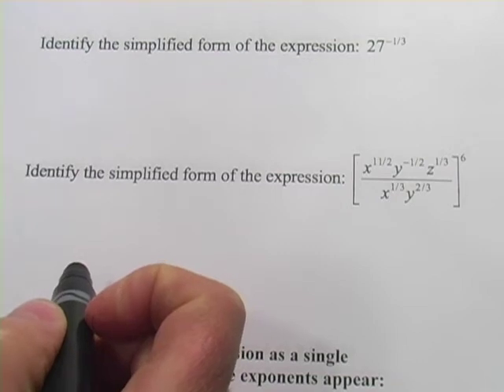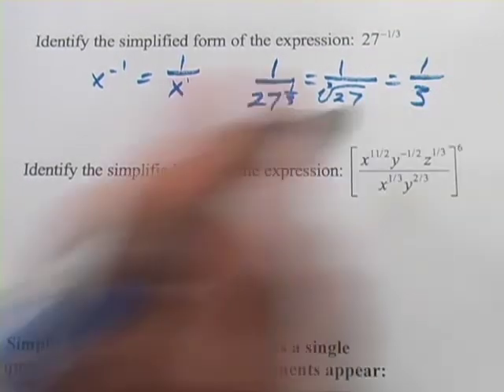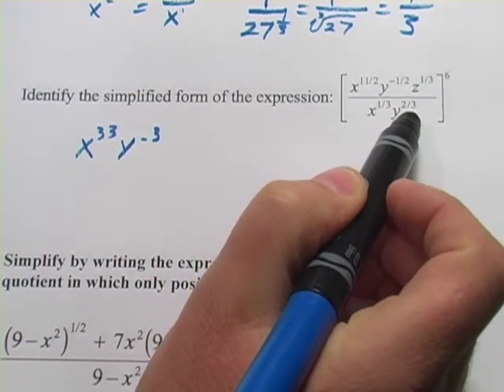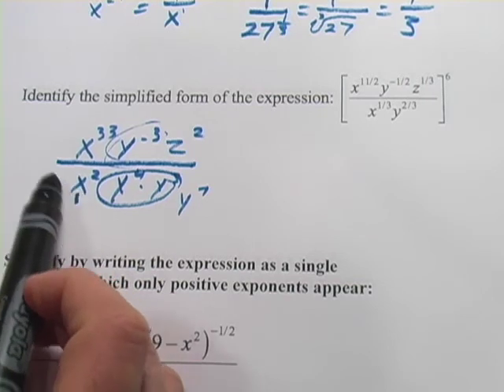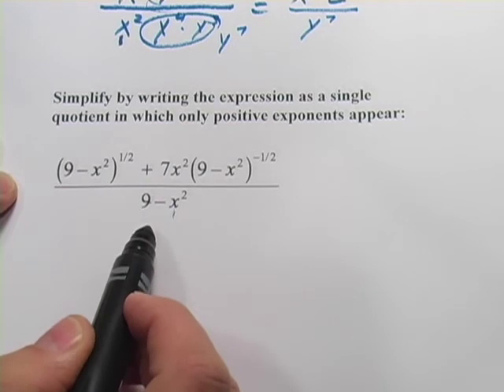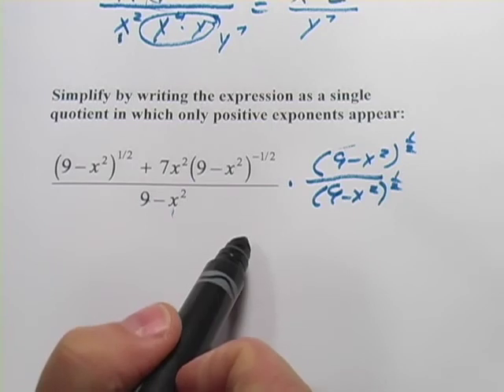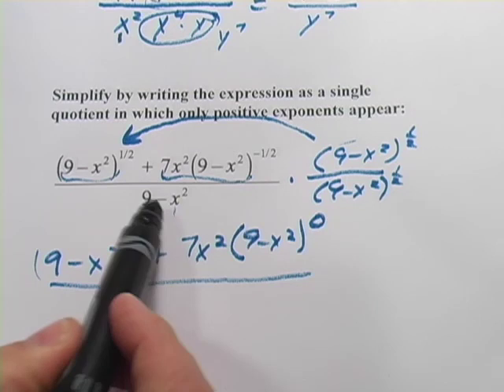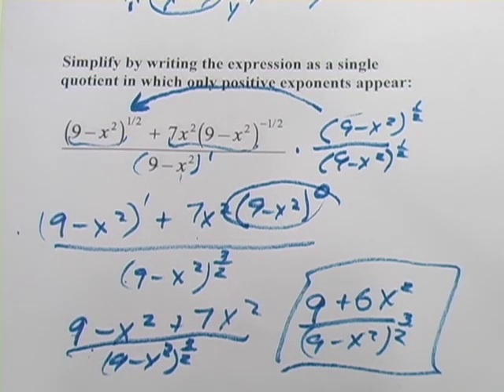Simplyfying Expressions with Rational Exponents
How to simplify expressions with rational and negative exponents